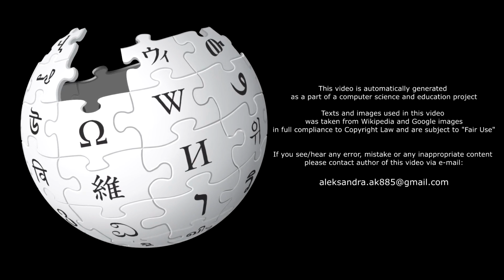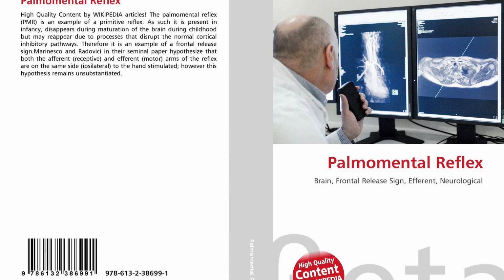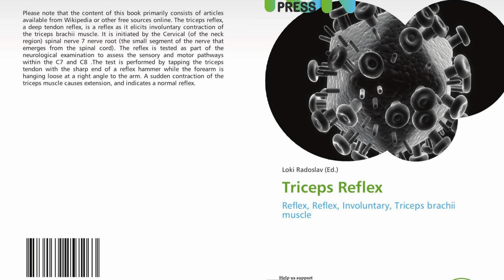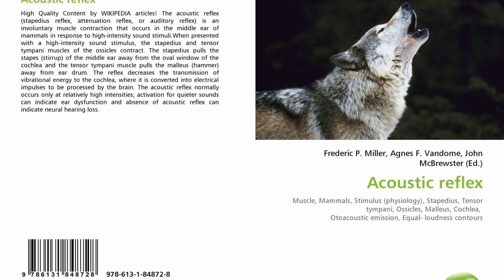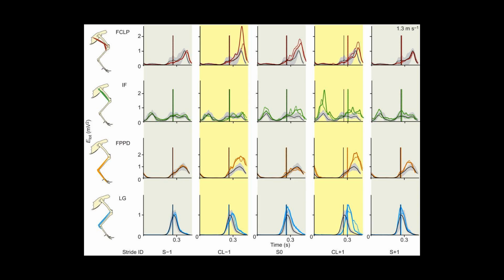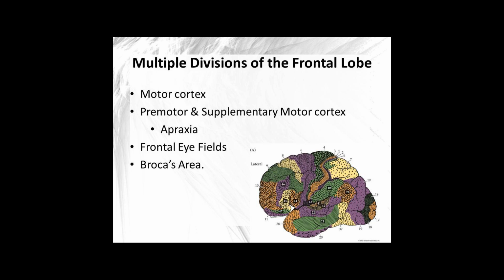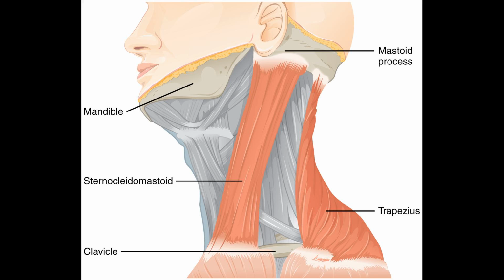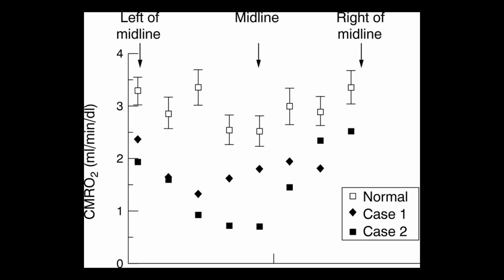[Wikipedia] Palmomental reflex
The palmomental reflex (PMR) is a primitive reflex consisting of a twitch of the chin muscle elicited by stroking a specific part of the palm. It is present in infancy and disappears as the brain matures during childhood but may reappear due to processes that disrupt the normal cortical inhibitory pathways. Therefore, it is an example of a frontal release sign.